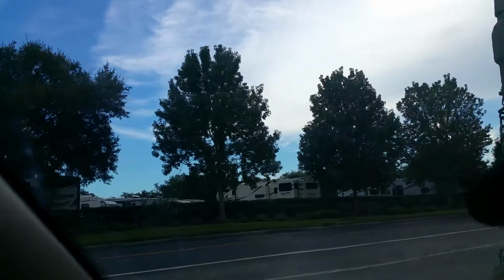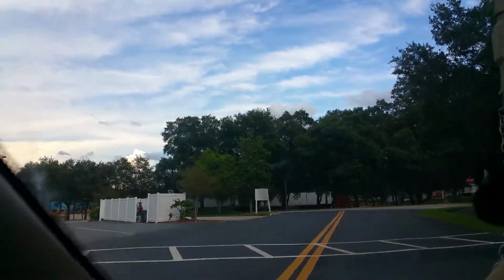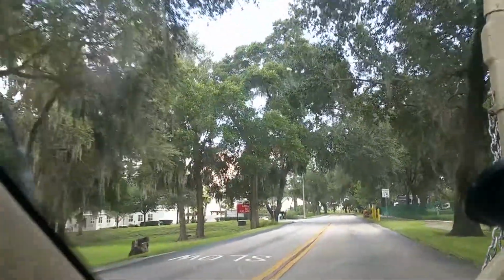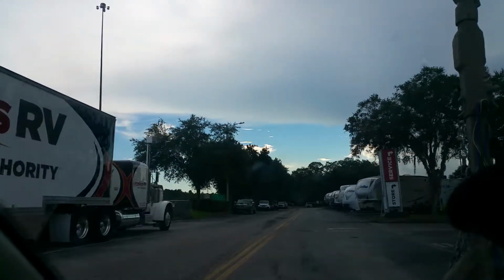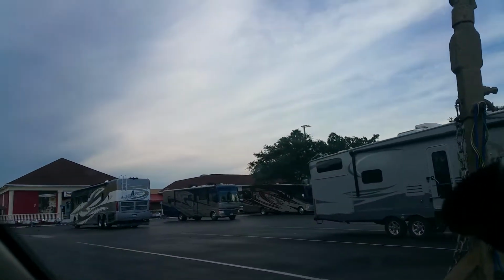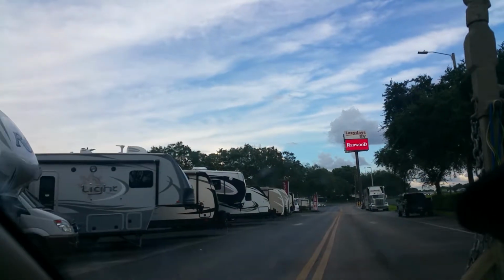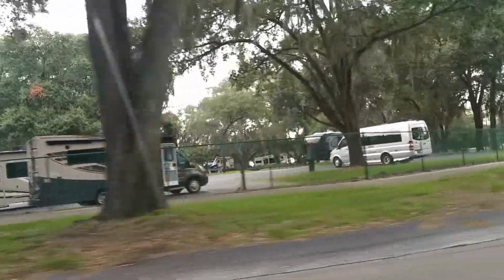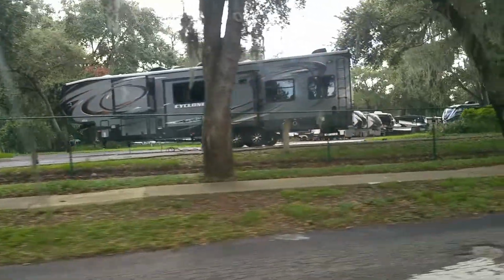Transporter Guide 43 Kraxymaze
Vehicle Transporting